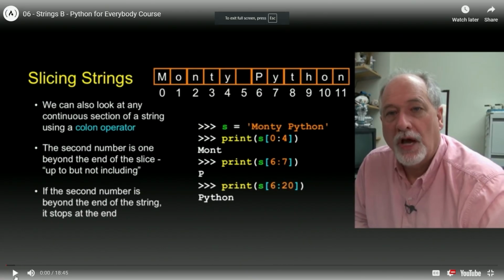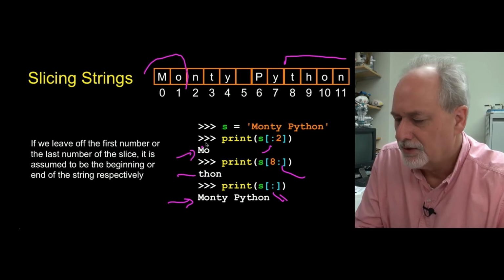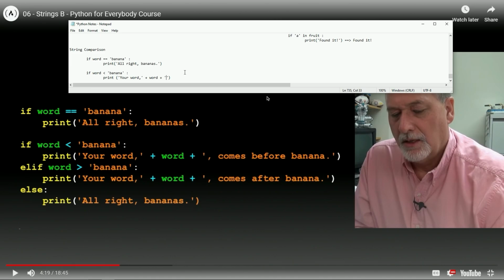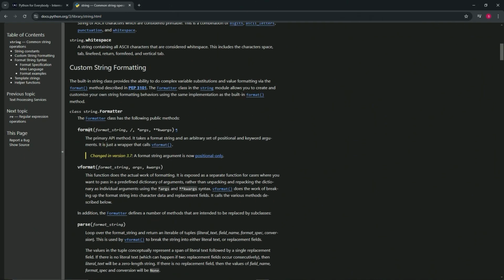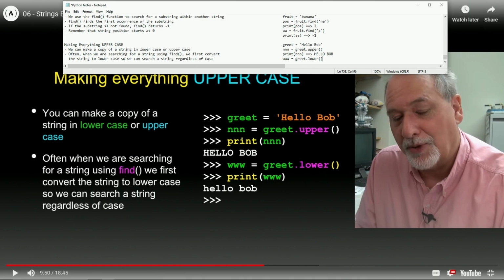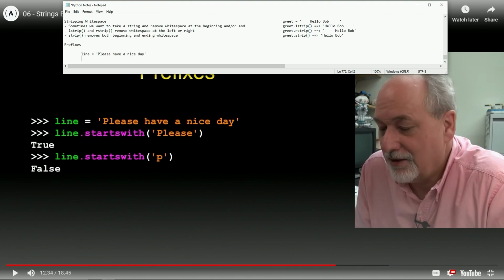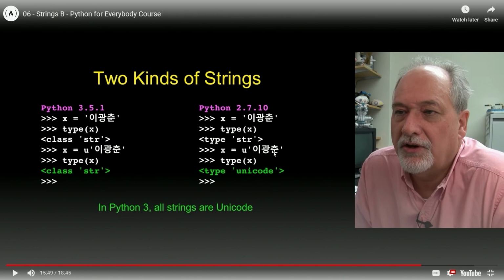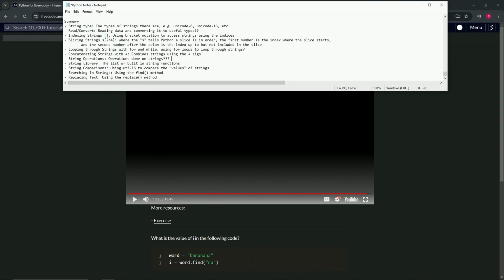Intermediate Strings | freeCodeCamp | Legacy Python for Everybody 16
🌟 "Master Python String Manipulation: Intermediate Concepts with FreeCodeCamp" 🌟

Welcome back to our FreeCodeCamp Legacy Python series! In this video, we dive deep into the world of intermediate string manipulation in Python. If you’ve been following along, you know we’re building up our Python skills step-by-step. This session is packed with crucial techniques and concepts for mastering how to work with strings—one of the most versatile data types in programming.

📌 **Key Learning Objectives**:

**Slicing Strings Efficiently**: Learn how to slice and extract specific portions of strings using Python’s colon operator. We’ll cover how to select continuous sections, manage inclusive and exclusive indices, and avoid common slicing errors.

**Concatenation and String Operations**: Understand how to combine strings with the `+` operator, and explore various built-in functions that can transform and manipulate strings, like `.upper()`, `.lower()`, `.replace()`, and more.

**Logical Operations with Strings**: Discover how to use the `in` keyword as a logical operator to check if one string is contained within another. You’ll learn how this simple yet powerful tool can help streamline your code.

**Searching and Extracting Data**: Master the use of Python’s `.find()` method for searching strings and extracting specific data. This is essential for parsing text, such as email addresses or website domains, from larger strings.

**Handling White Space and String Comparisons**: We’ll show you how to strip unwanted white space from strings with `.strip()`, `.lstrip()`, and `.rstrip()`, as well as how to compare strings using Python’s built-in comparison operations.

📊 **Why These Skills Matter**:

String manipulation is at the core of handling textual data in Python. From parsing user input to working with file data, these techniques will enhance your ability to tackle a wide range of coding challenges. By the end of this session, you’ll be more confident in your ability to manage, modify, and analyze string data efficiently.

✏️ **Step-by-Step Project Breakdown**:

1. **Slicing Strings**: Understand the logic behind slicing, and learn how to precisely extract the data you need from a string.
2. **Combining and Transforming Strings**: Learn to use concatenation and explore methods for converting and replacing string data.
3. **Searching and Extracting**: Get comfortable using the `.find()` method to locate substrings and work with the data you extract.
4. **Logical and Conditional Operations**: Apply conditional logic to strings using the `in` keyword and comparison operators.
5. **Handling Whitespace**: Practice cleaning up string data by removing unnecessary spaces from the beginning and end.

🌍 **Join the Community**:

Engage with the FreeCodeCamp community and other Python learners as you work through these exercises. Sharing your progress and collaborating with others can lead to valuable insights and new ways to approach coding challenges.

📈 **Build Your Coding Portfolio**:

This intermediate Python knowledge is a must-have for any developer. By mastering these string manipulation techniques, you’ll be well-prepared for more advanced projects and tasks, such as working with text files or even developing data analysis tools.

Ready to enhance your Python skills and dive into string manipulation? Follow along as we explore these critical concepts and take another step forward in your coding journey!